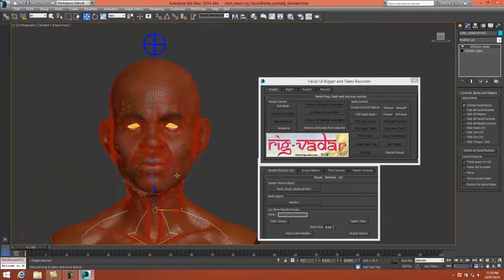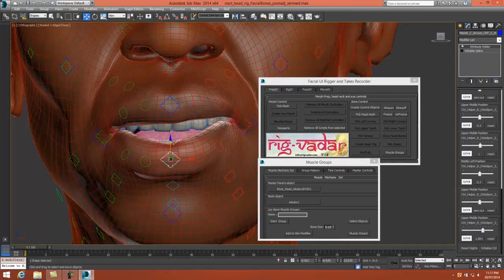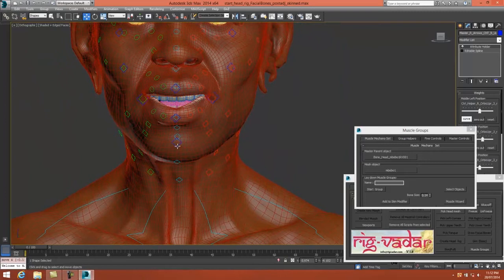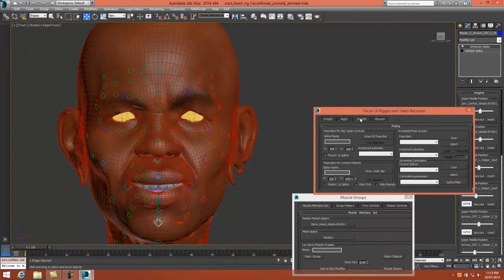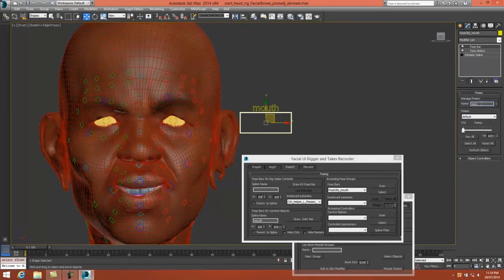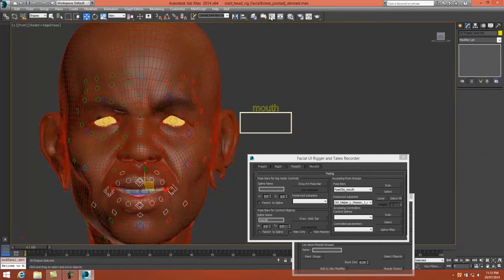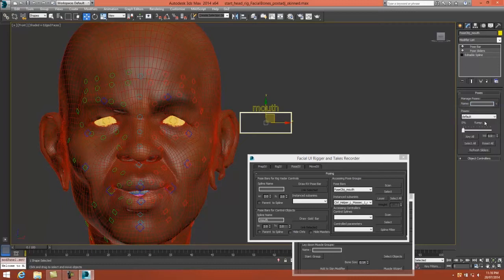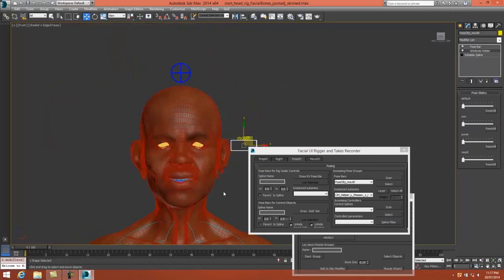Muscle Based Rigging Result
Result of skinned Muscle based Rig with controls, pose bars and mocap.